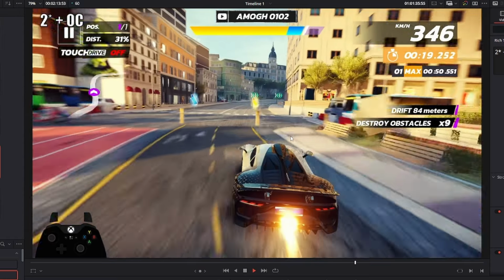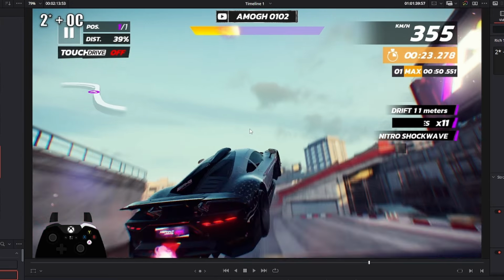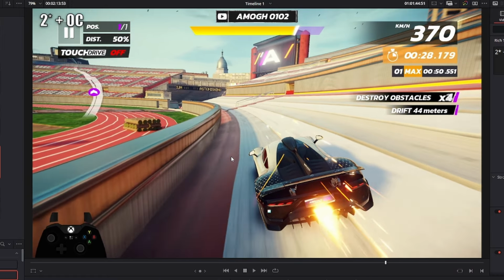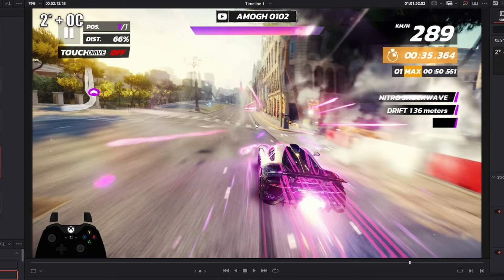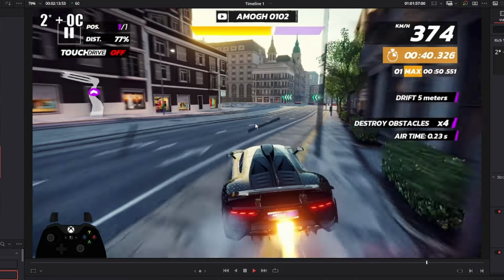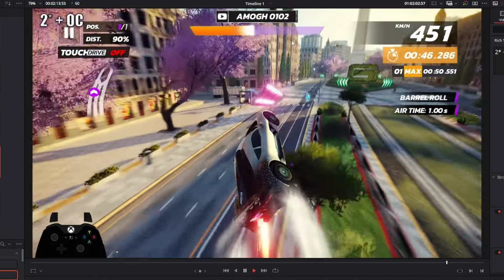Grand Prix Round 6- Mercedes AMG ONE | Asphalt Legends: Unite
I hope my guidance helps you win in this Grand Prix, All the best for this round! Grand Prix Round 6- Mercedes AMG ONE | Through the park - Buenos Aires | Asphalt Legends: Unite | @Amogh0102

🔥Let’s Unite and Race! 🔥

Setup used for this video:
Controller: xbox one X/S controller
Sensitivity used: 40%